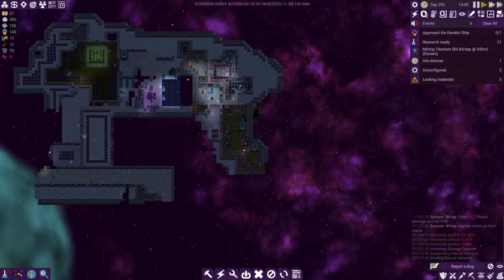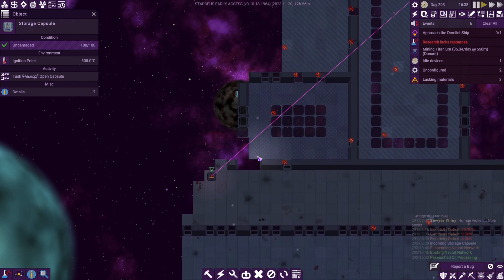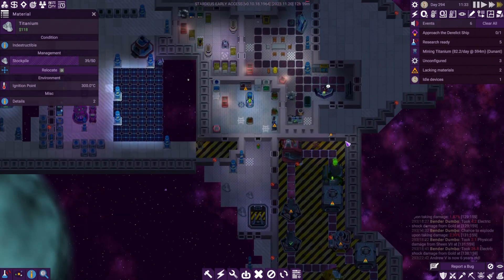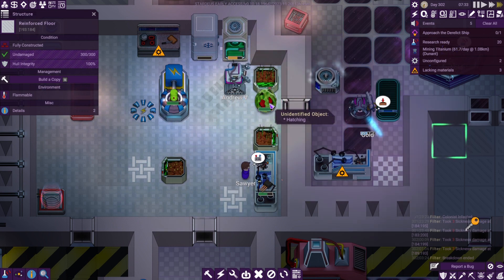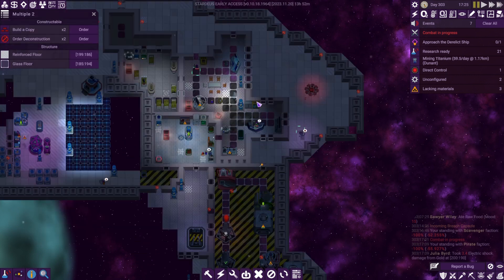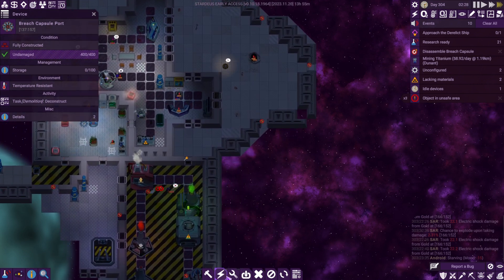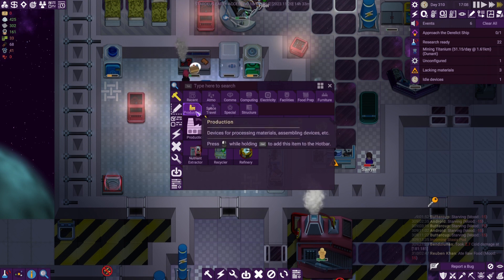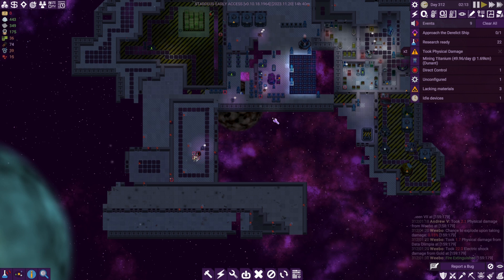Stardeus Beta (0.10) 14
It's Stardeus and it's time to test the Beta 0.10 version, created and developed by Kodo Linija and published by Paradox Arc.

Saz is about to venture on the job of a lifetime as his essence is effectively taken from his body and uploaded into a ship's matrix. Decisions need to be made as the ship has had a collision or explosion and it's his job to recover and repair the ship. Those who know Saz well enough will know how well that's going to go.